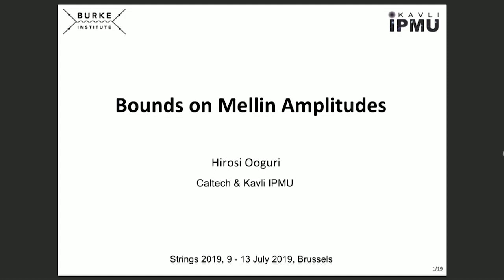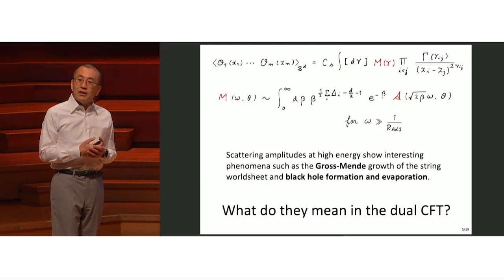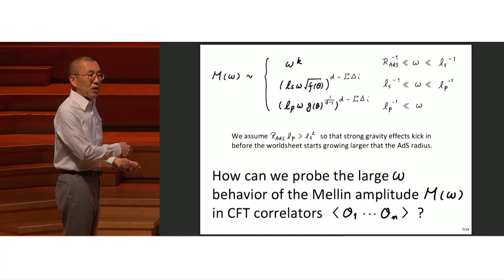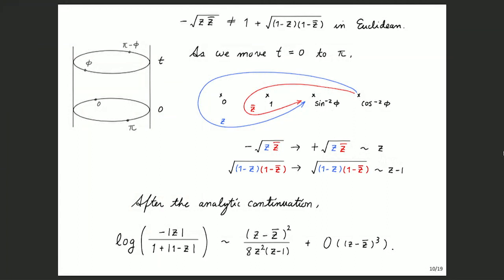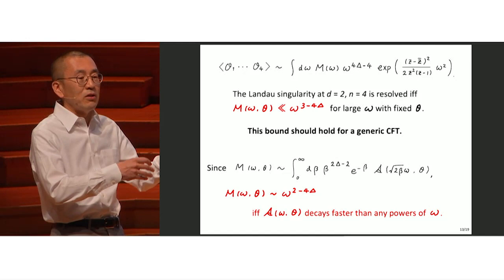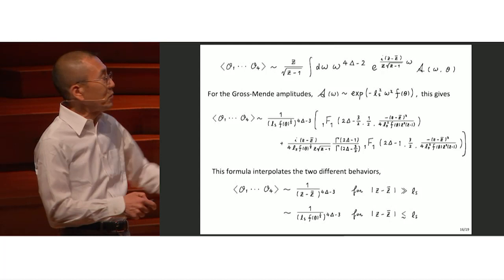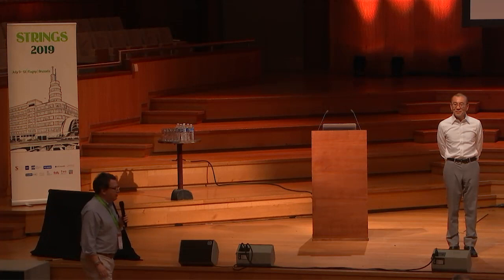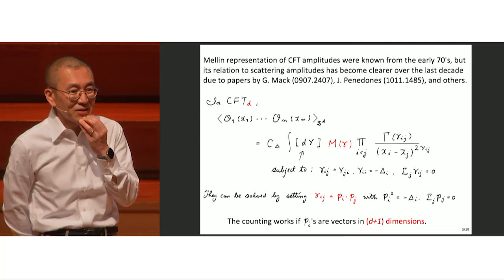Hirosi Ooguri - Bounds on Mellin Amplitudes